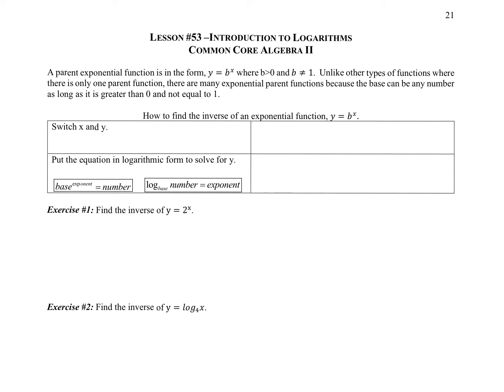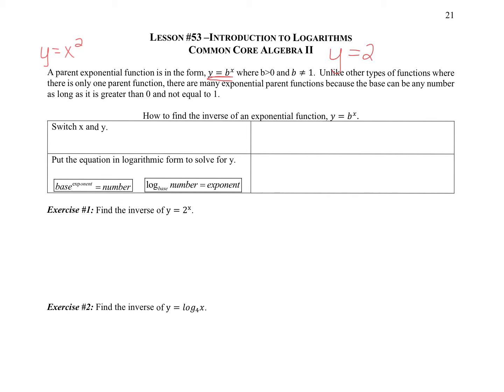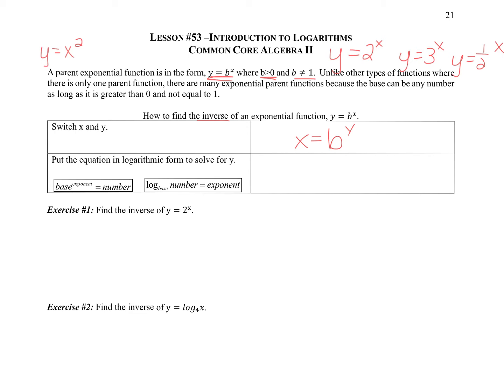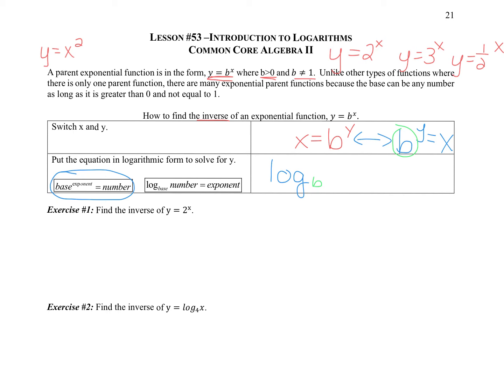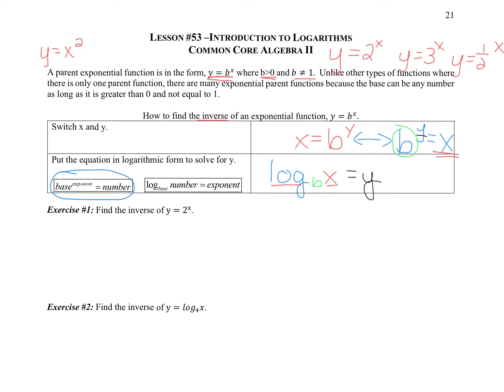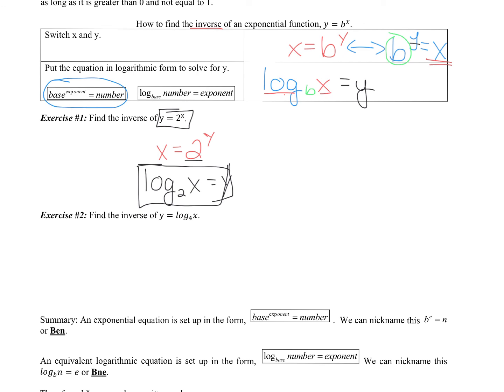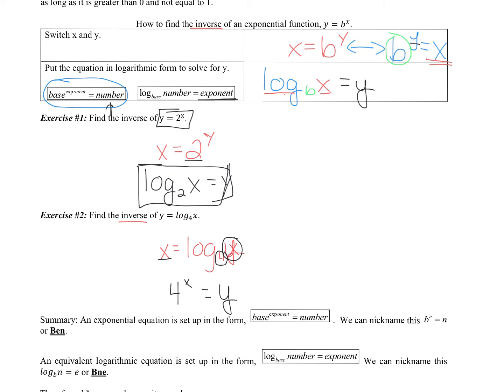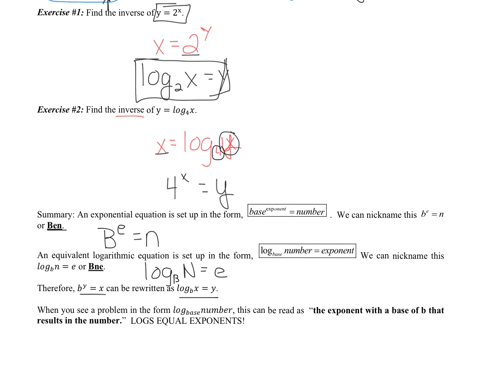A2 U6 L53 P21